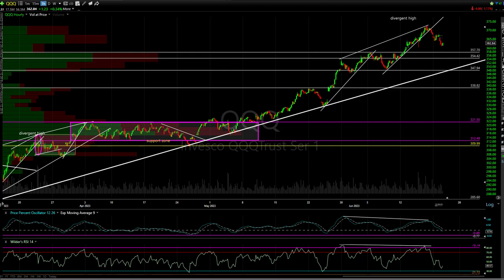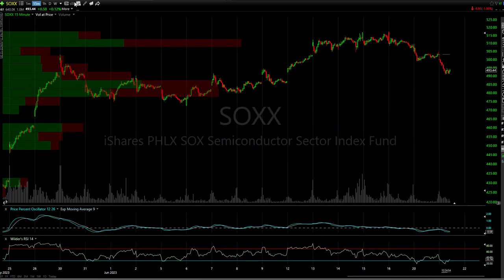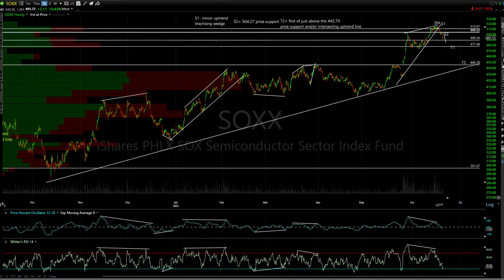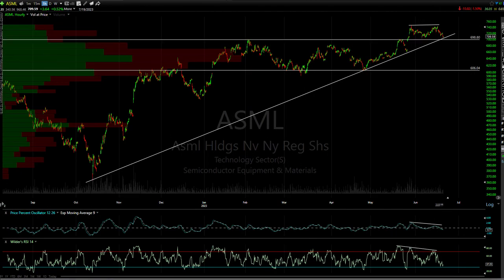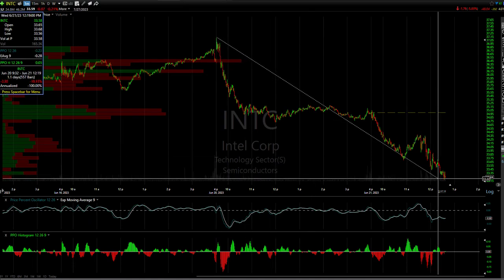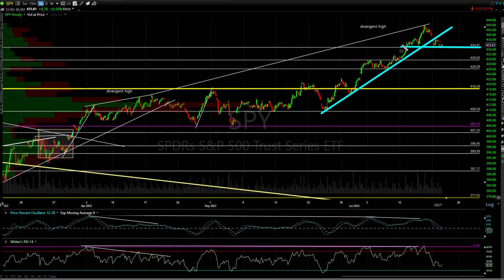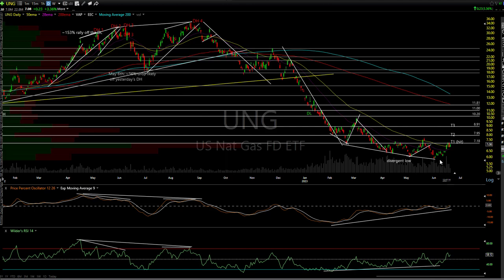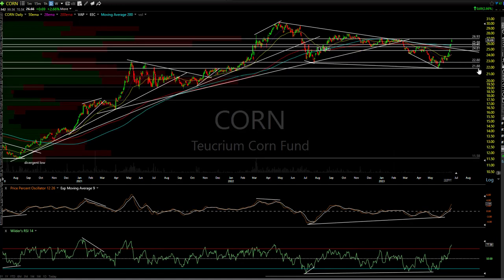Market Analysis & Trade Ideas 6/21/23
Technical analysis & swing trade updates on the major stock indices, semiconductor stocks, and commodities (via DJP, wheat, corn, soybeans, crude oil, & natural gas).